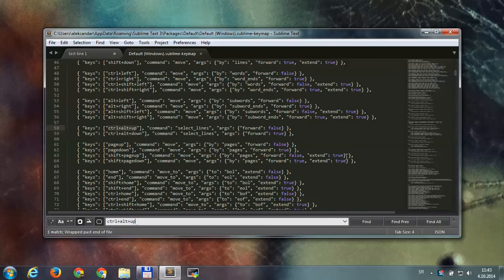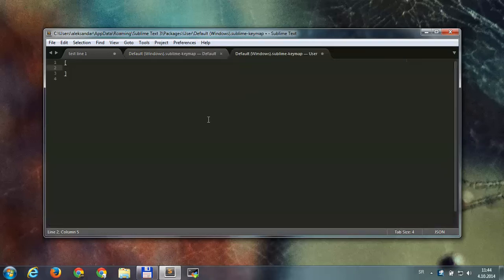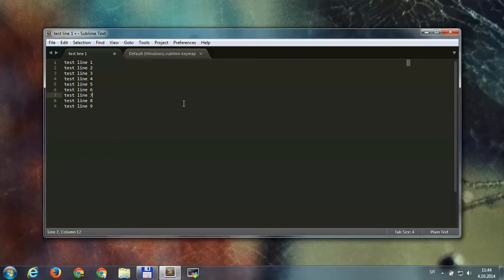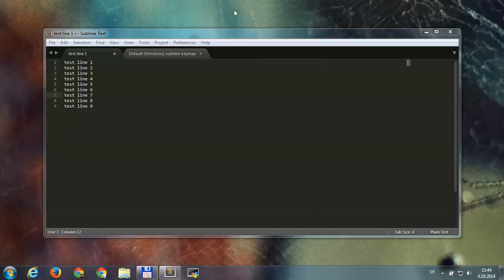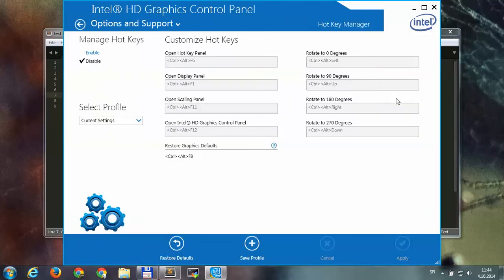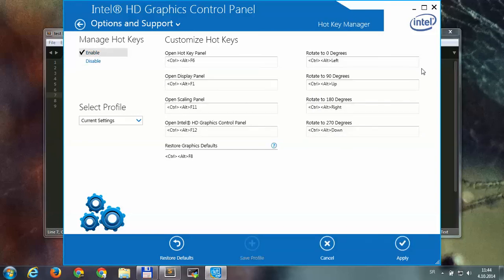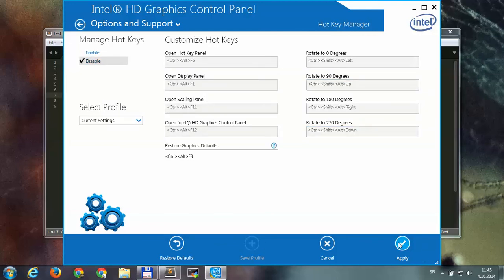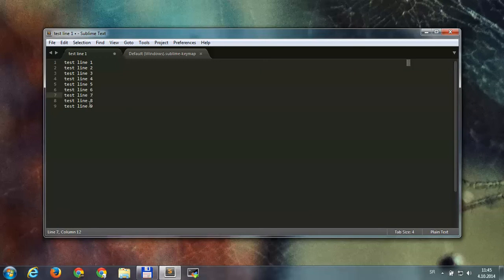Sublime Text 3: Ctrl+Alt+Up/Down Does Not Work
Here you can see how to solve issue with non-working shortkey for selecting multi lines in Sublime Text 3 on Windows 7.

Shortkey combination is Ctrl+Alt+Up and Ctrl+Alt+Down

If you have Intel (or other) graphic card with shortkeys for rotating screen, and you disabled this functionality in Managing panel for graphic card but leave default key bindings, problem is probably with reserved key bindings.

So, go to settings, change shortkey combination and your problem will be solved.